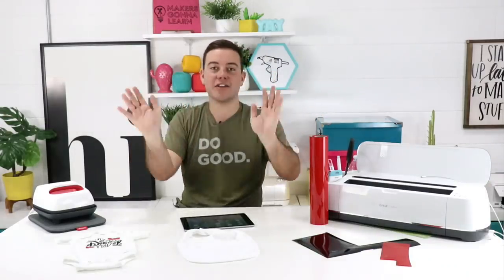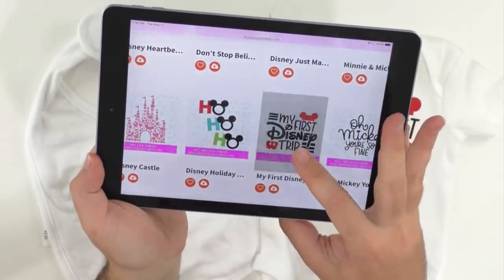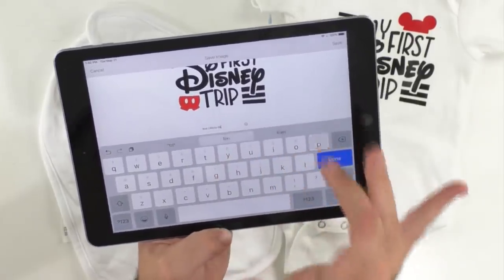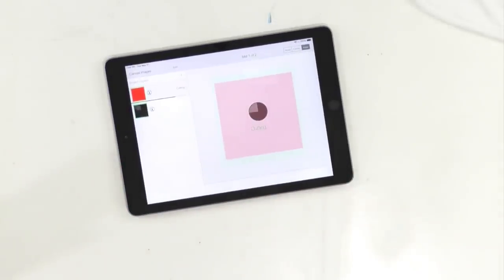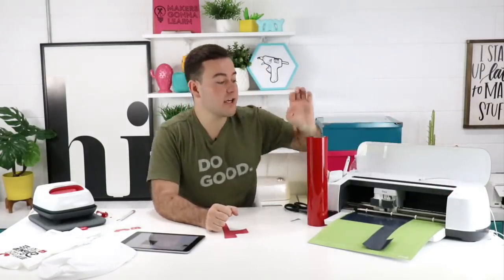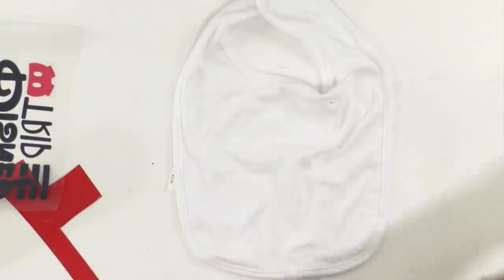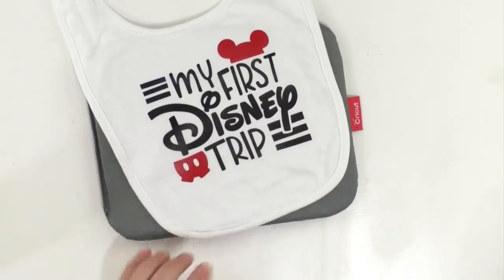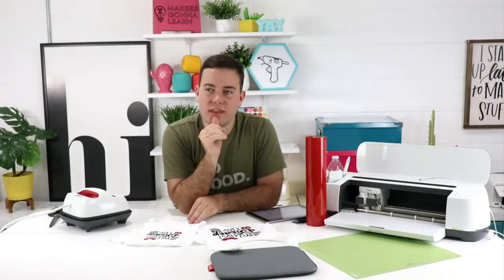DISNEY PROJECT WITH CRICUT! - IRON-ON ONESIE